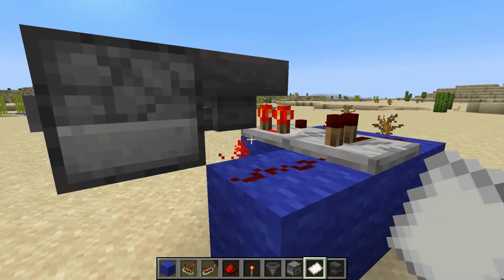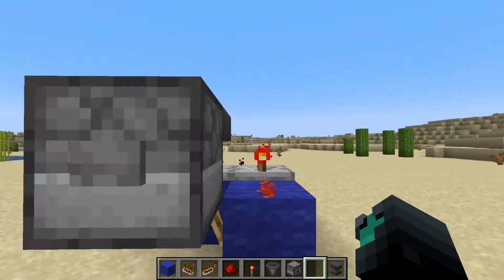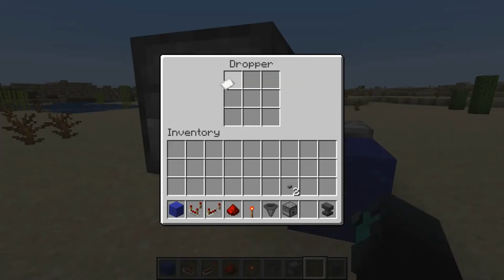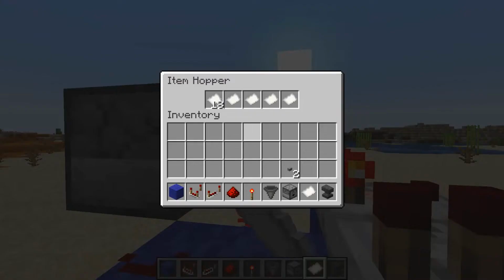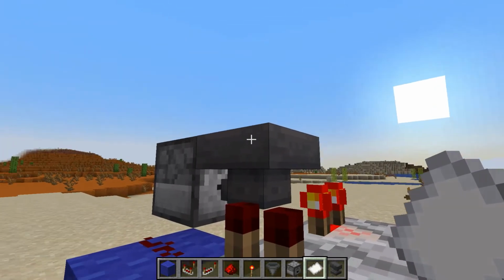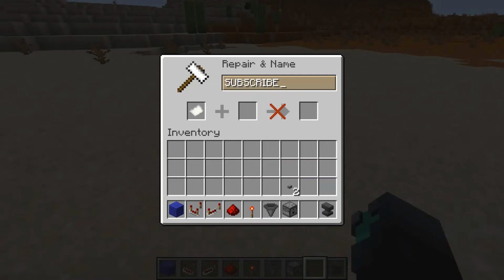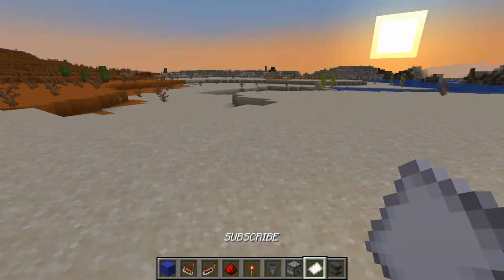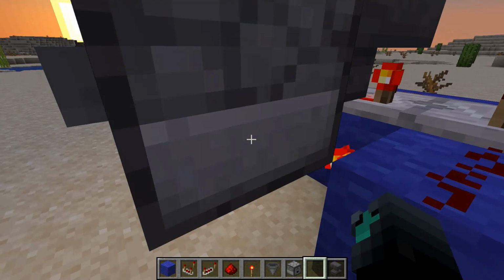Minecraft Keycard Reader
If one of your friends could get help from this make sure to send it to them
keycard-reader
empire gaming